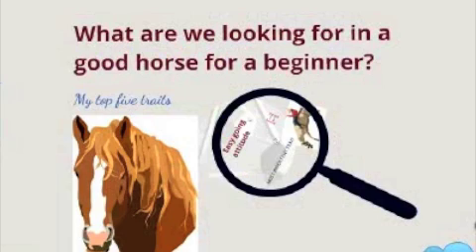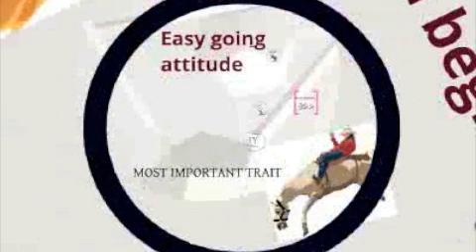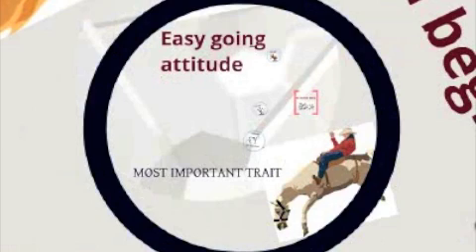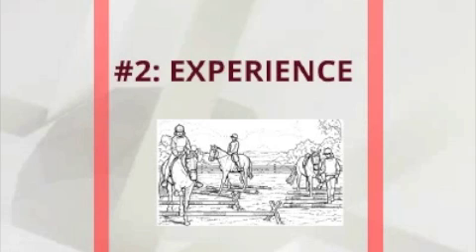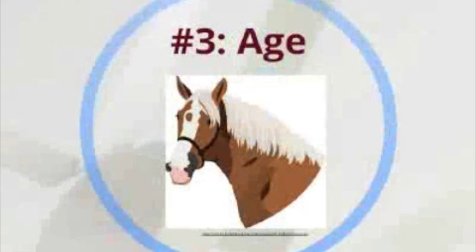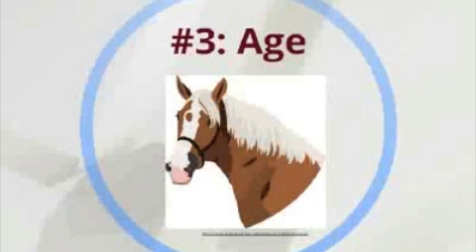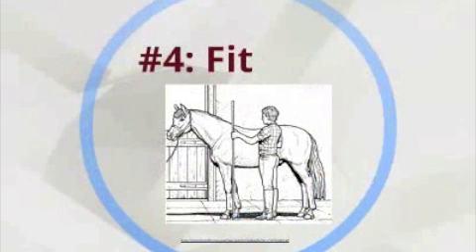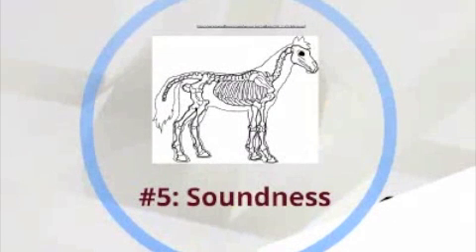a good horse for a beginner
This video covers my top five traits you should look for in a good horse for a beginner.